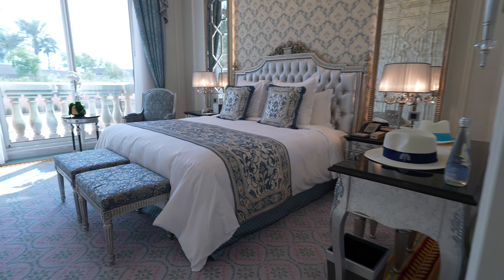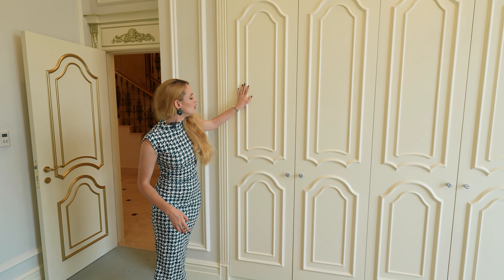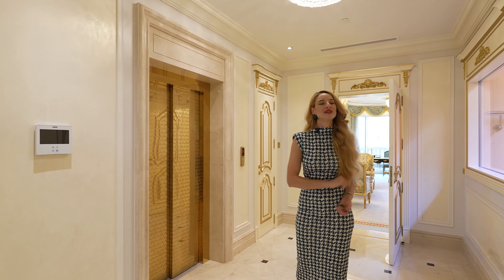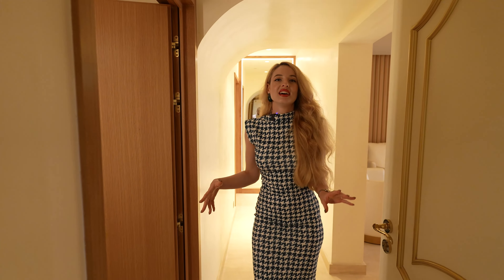16.000.000$ Royal Villa Coverd in Gold on Palm Jumeirah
Contacts: Isabella Pastean

Step into a world of timeless elegance as we embark on an exclusive tour of the Royal Villa at Raffles Hotel, nestled on the iconic Palm Jumeirah in Dubai. Designed by the renowned Francisco Molone, this palatial residence is a true testament to classic old-world charm, with opulent décor and real gold accents adorning its walls.

Classic Old-World Elegance: Marvel at the exquisite interior design as we explore each room, showcasing the meticulous attention to detail that defines this royal abode. From intricate molding to sumptuous furnishings, every element speaks of a bygone era reimagined for modern luxury.

Regal Living Spaces: The Royal Villa boasts four luxurious bedrooms, each a sanctuary of comfort and sophistication. Discover the six indulgent bathrooms, each a masterpiece of design and functionality. Relax in the sauna, unwind in the massage room, and experience the epitome of luxury living.

 Breathtaking Views: Enjoy panoramic vistas of Palm Jumeirah and the iconic Dubai skyline from the villa's vantage point. The strategic location provides a visual feast, creating a backdrop of unparalleled beauty visible from the comfort of your royal retreat.

Access to Raffles Hotel Amenities: Indulge in a lifestyle of unparalleled luxury with exclusive access to all the amenities Raffles Hotel has to offer. From world-class dining experiences to rejuvenating spa treatments, the Royal Villa ensures a stay that transcends ordinary luxury.

Join us on this virtual journey as we unravel the secrets of the Royal Villa at Raffles Hotel, where sophistication meets indulgence, and every moment is a celebration of regal living. Don't miss out on the opportunity to witness the epitome of luxury in the heart of Dubai.